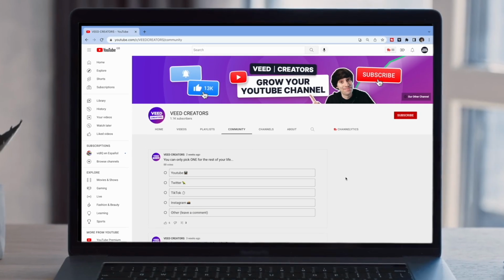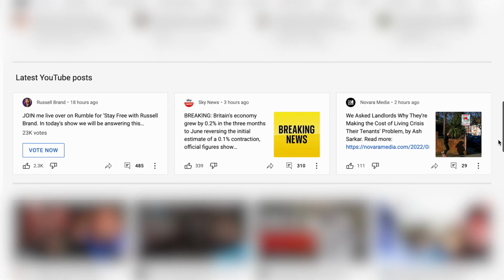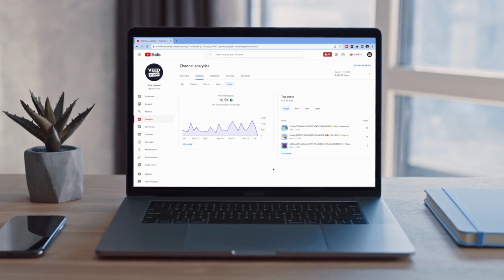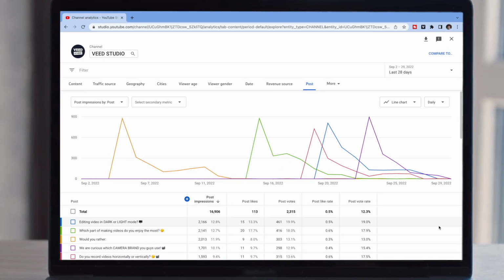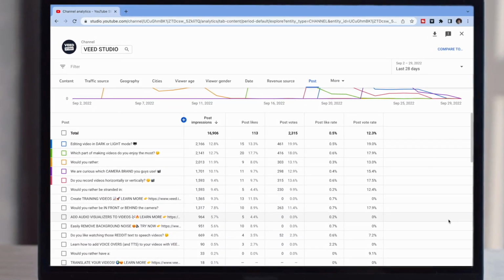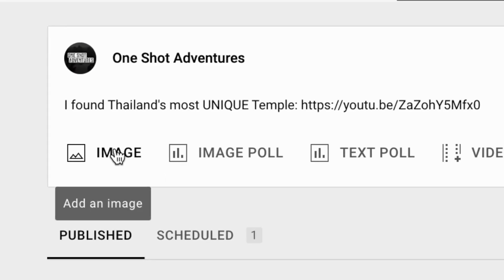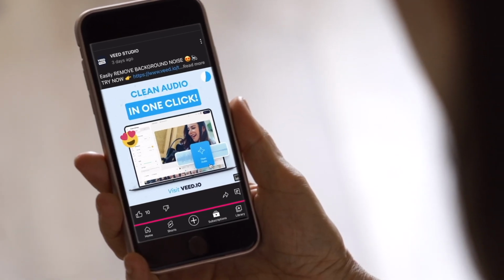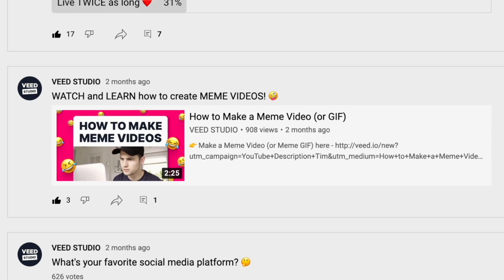Under 1000 Subscribers? TRY THIS NOW to grow your Youtube Channel in 2022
Try this NOW to grow your Youtube Channel in 2022.

Trust me, these easy Youtube tips are some of the easiest ways to grow a small channel - Youtube Community posts are a seriously underrated feature that can help you grow your channel in the easiest way.

In this video, I will show you how to use Youtube community posts, how to use community posts on Youtube, as well as some great community post ideas and what the best Youtube community posts are for getting engagement.

There is also some interesting facts about Youtube community posts mobile and using community posts Youtube mobile.

I will also show you how they can help you gain more views and subscribers. So, let's learn how to use community posts!

Community Posts Youtube - Chapters
0:00 Grow your Youtube Channel with this
0:25 What are Community Posts on Youtube?
1:08 How Community Posts Help You Grow
1:57 What are the best Community Posts?
3:19 Worst Community Posts

Ryan & VEED.IO